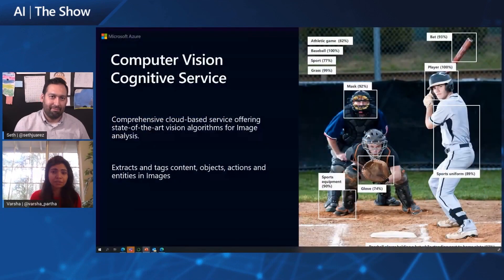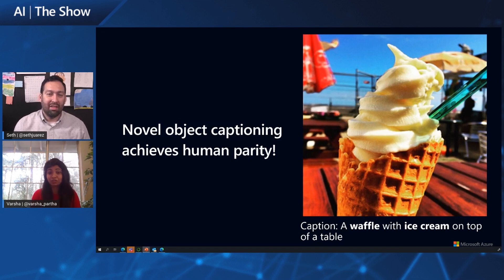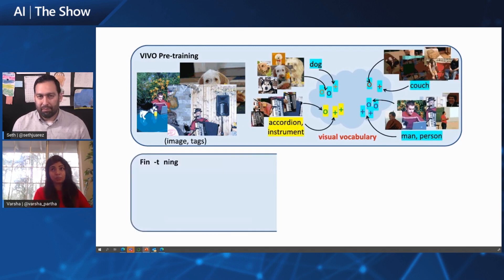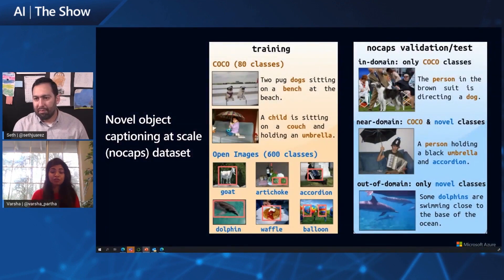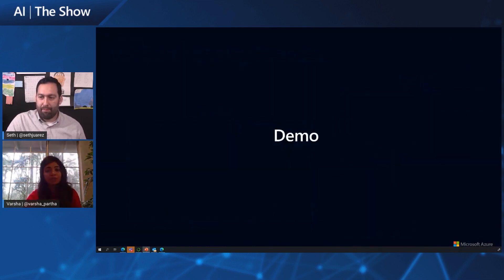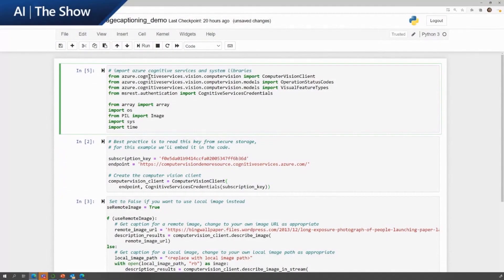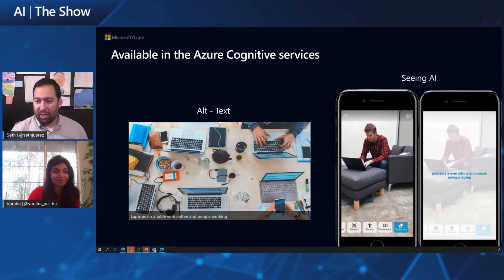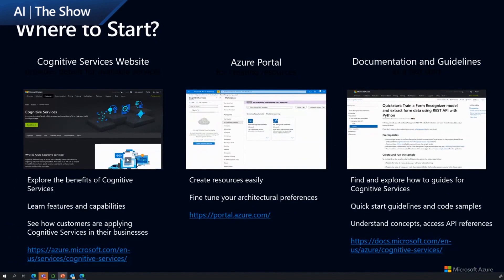What’s new with Image Captioning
Learn about the latest research breakthrough in Image captioning and latest updates in Azure Computer Vision 3.0 API.  Image captioning service generates automatic captions for images, enabling developers to use this capability to improve accessibility in their own applications and services.

Jump to:
[00:00] Livestream begins
[00:47] What is computer vision cognitive services?
[01:15]  What is Imaging Captioning?
[02:40]  Novel Object Captioning at scale
[06:25]  Image captioning examples
[08:25]  Demo: API can be integrated into your application
[11:15]  What's new in Computer Vision API
[12:38]  Get started

What's that? Microsoft's latest breakthrough, now in Azure AI, describes images as well as people do - The AI Blog